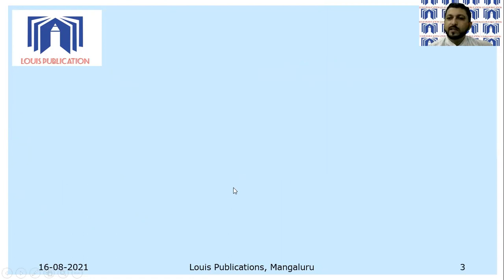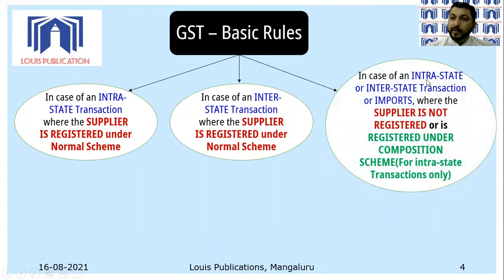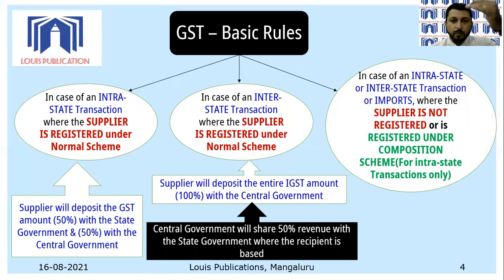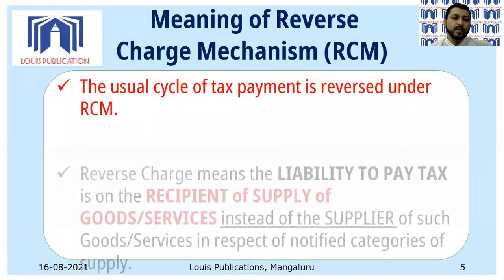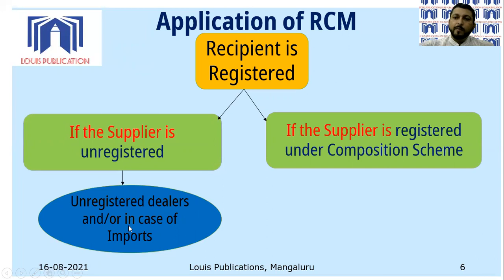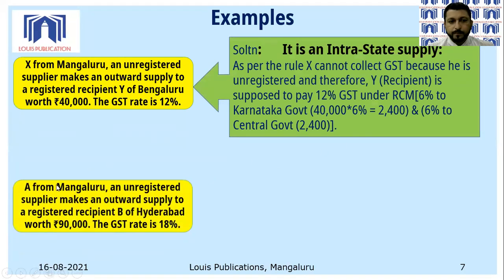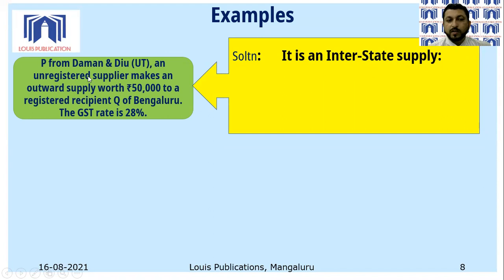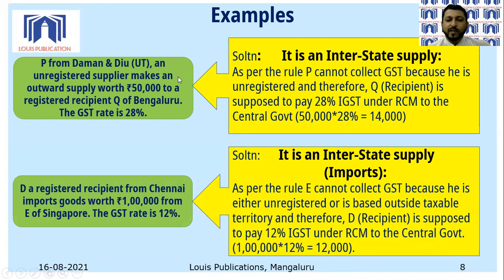GST in Pictures # 7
Reverse Charge Mechanism (RCM) is a unique concept under GST. The basic premise of supplier depositing GST amount is reversed and the Registered Recipient does the job. More to follow.